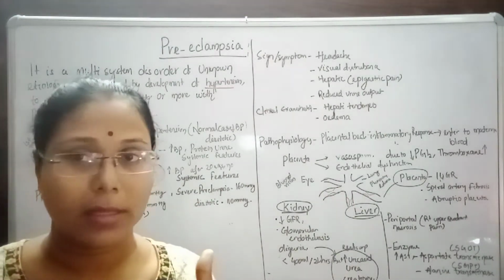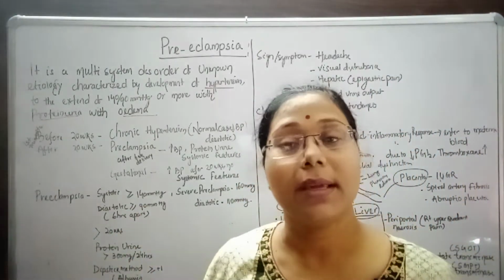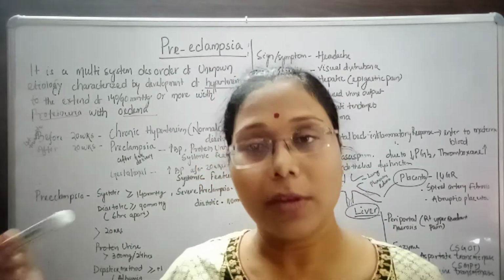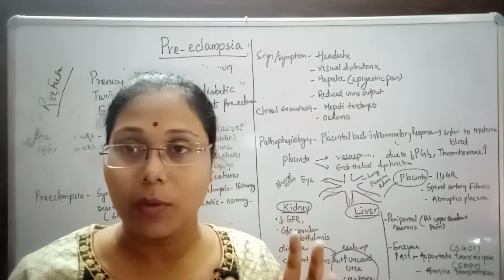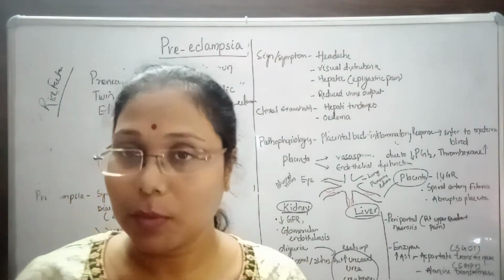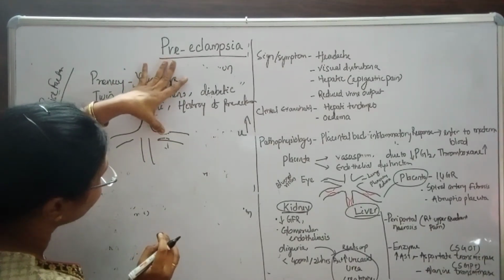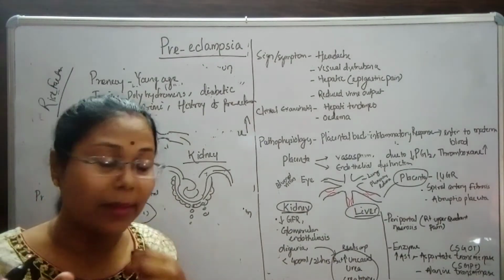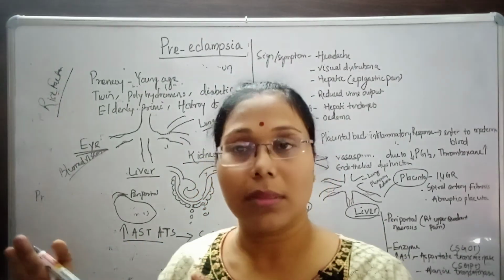Definition of Preclampsia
DefinitionofPreclampsia signandsymptom clinicalfeaturesofpreeclampsia,what are the risk factor for preeclampsia, pathophysiology of preeclamsia, what is eclampsia, proteinuria, edema, what is vasospam, endothelial cell dysfunction, SGOT, SGPT, prostaglandin, thrombxane,
Hypertension, dipstick method of urine examination ,after 20 weeks of pregency, oliguria, what is pregency induced hypertension